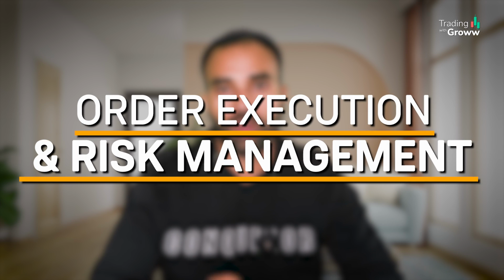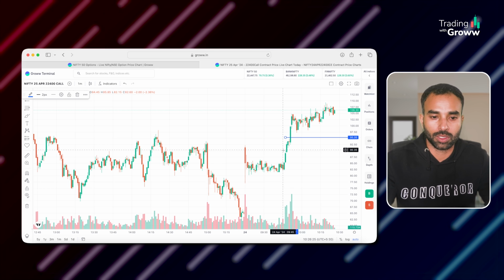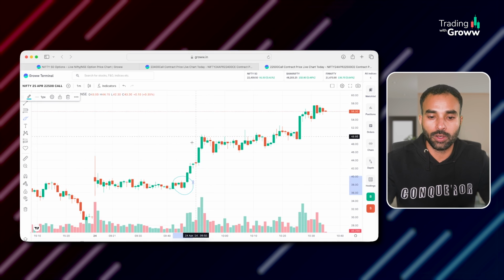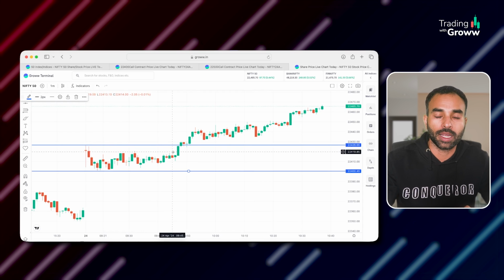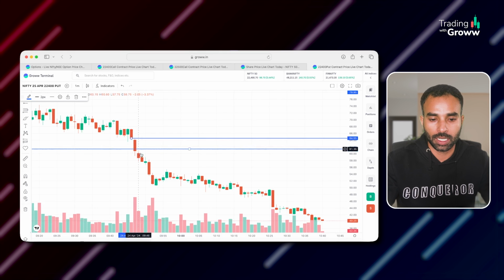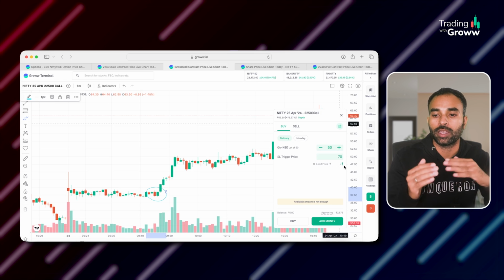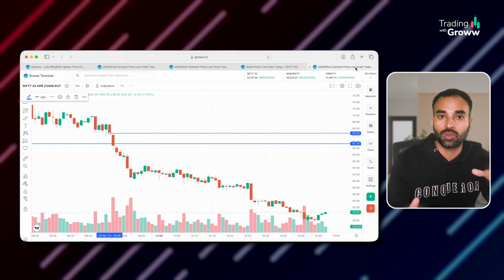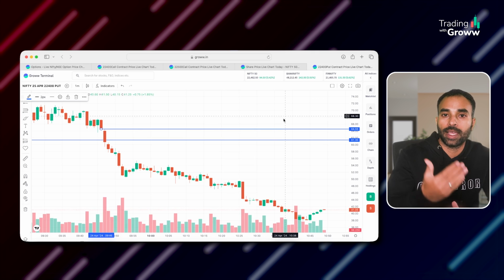What are Stop-loss jumps? How to enter into trades at the right price? Options Trading for Beginners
About Groww

Name of the RA: Aakash Baid
Name of the narrator: Kirubakaran Rajendran
Date: April 24, 2024